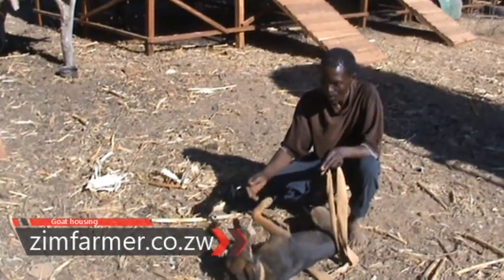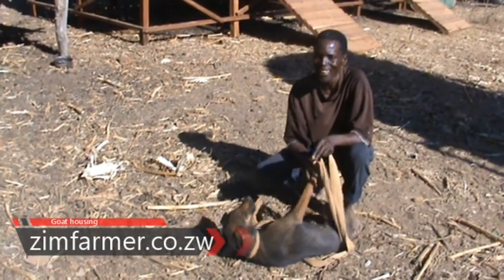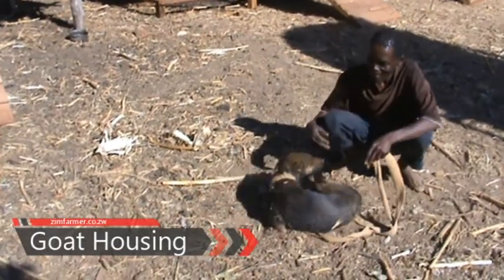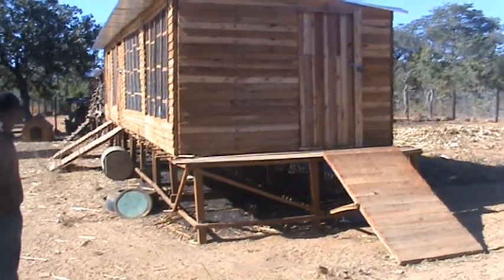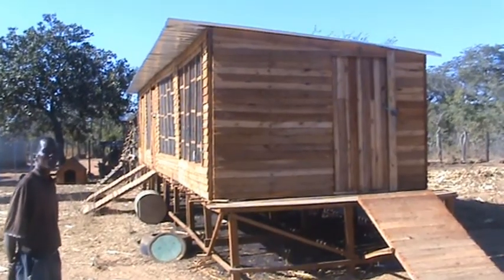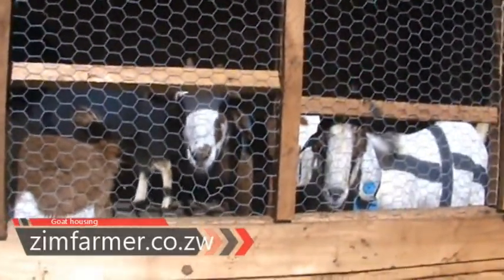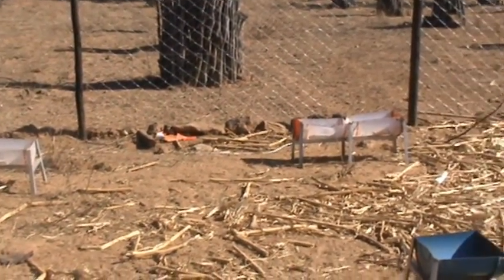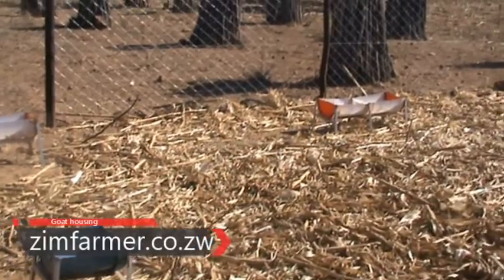How to build a Goat house, shed and shelter construction and plans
Learn how t construct a goat house step by step.